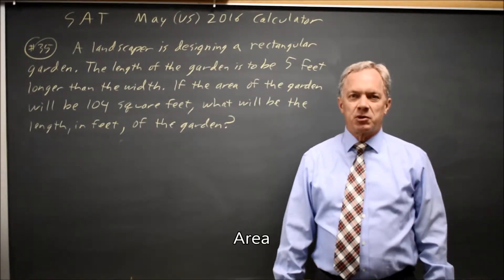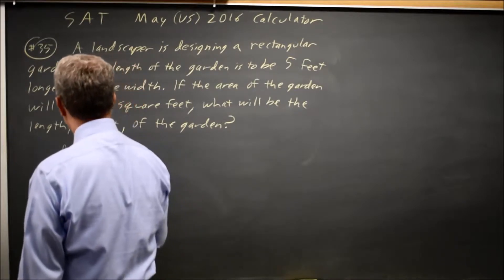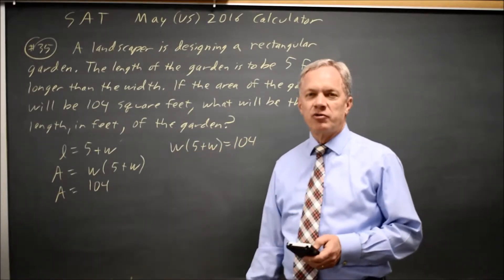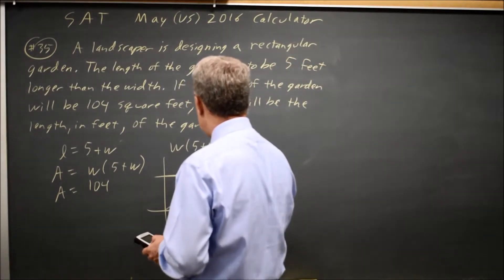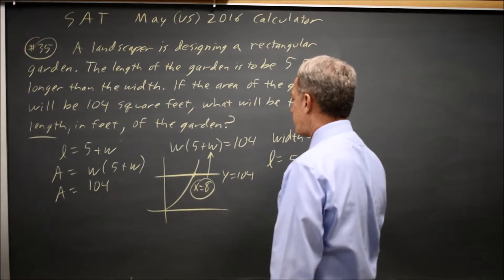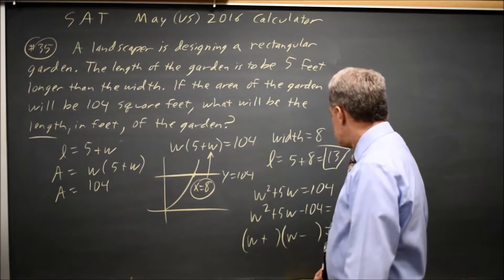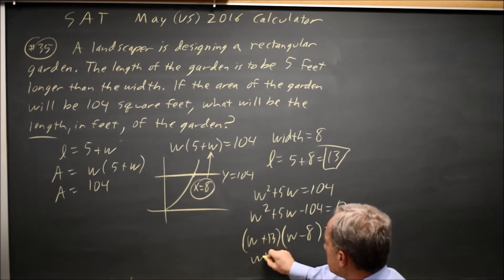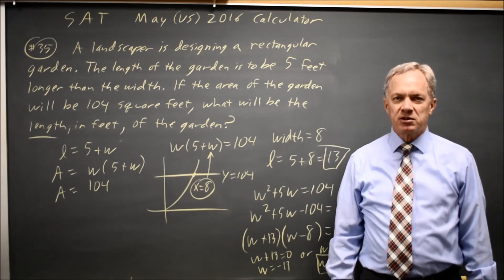SAT Test 5: Garden area - question #4-35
A landscaper is designing a rectangular garden. The length of the garden is to be 5 feet longer than the width. If the area of the garden will be 104 square feet, what will be the length, in feet, of the garden?